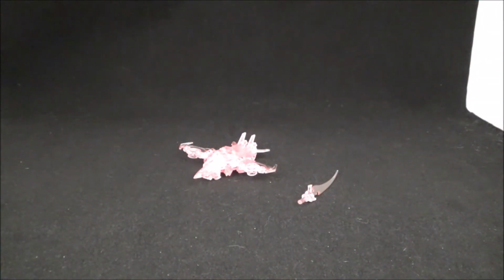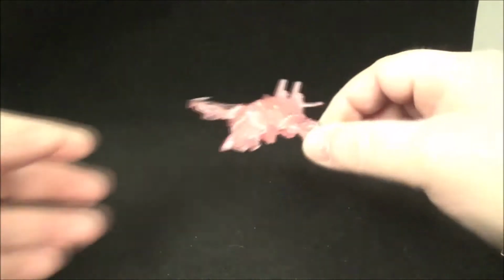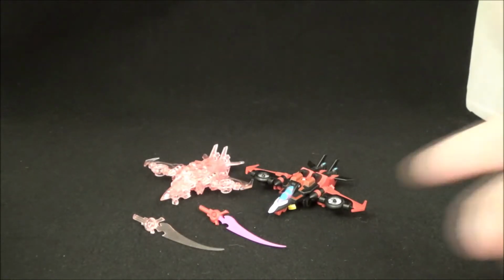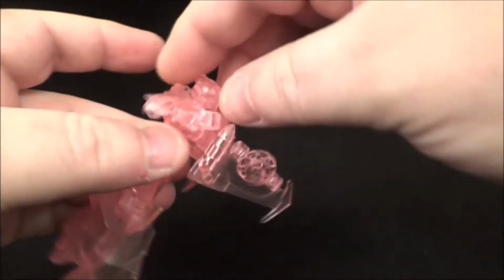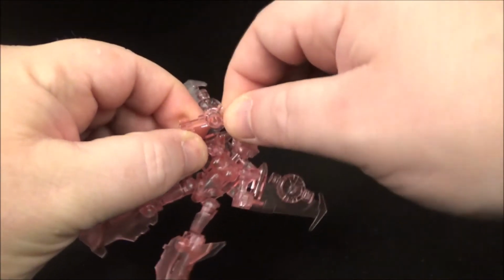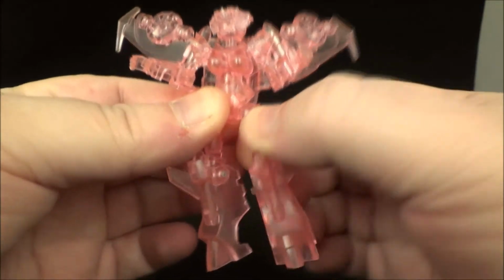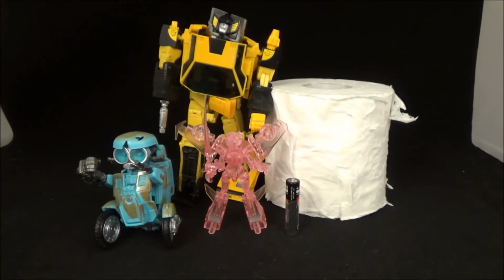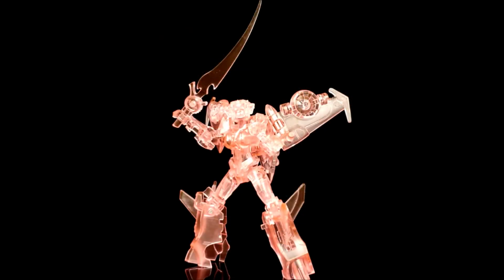Deluxe Baldwin BOXING DAY SPECIAL GUEST REVIEW - IF-EX05C Windsaber PINK (Windblade) Review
Hi guys and welcome to a very special collaboration review. Please give a very warm welcome to DELUXE BALDWIN,

or if you want to search for him without the link to instagram you can find him by typing in his insta name @hail_hasbro_reviews

 Matthew is such a nice bloke and even though he posted his original review early he went out of his way to record a second one for this special collaboration. He has my upmost respect, and he's not just a great guy but he's also a fantastic reviewer with a HUGE collection.
 I urge all of you to go take a look.

So why do this collaboration with our special guest reviewers. That's a simple one to answer. We have all had a horrible year, and I wanted to do something that we would be able to all look forward to; to take our minds of the world if only for a short time. on a special day. So I asked my fellow Transformers Fans if they would review a legendclass or legendscale figure to be uploaded over the Christmas and New Year period, not just on this channel, but also on theirs on the same day. And they didn't disappoint at all. Please enjoy the video and have a Merry Christmas. From all of us at Legends Of Cybertron Reveiws. Thank you once again to Matthew for just being down right AWESOME!!!